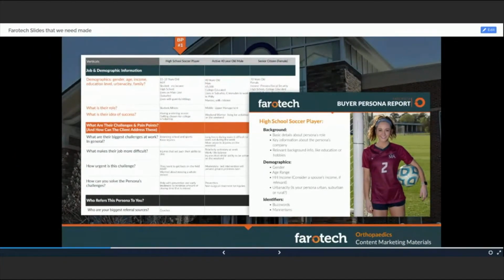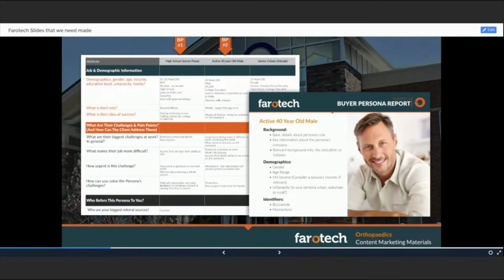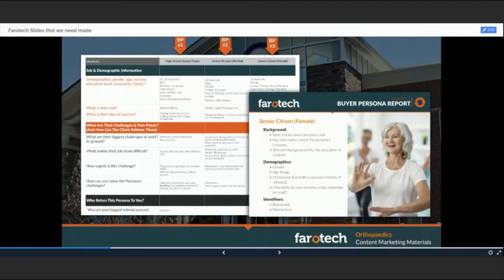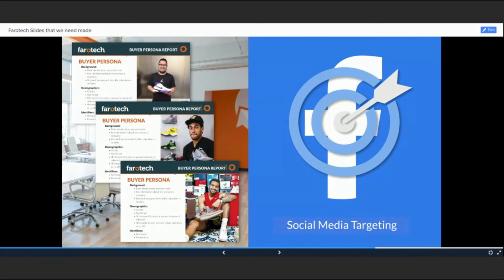Guide to Developing Buyer Personas (Podcast)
Buyer Personas are VITAL to marketing, and we mean vital. They allow you to understand your target audience by doing a buyer persona deep dive. In this podcast, you will learn about the importance of buyer personas, and how to create them today to better understand your target market.